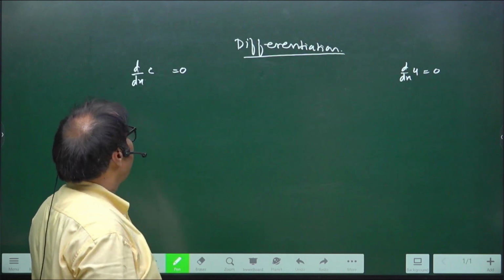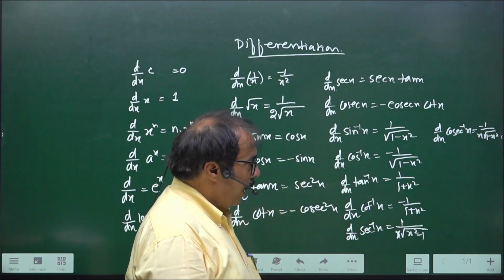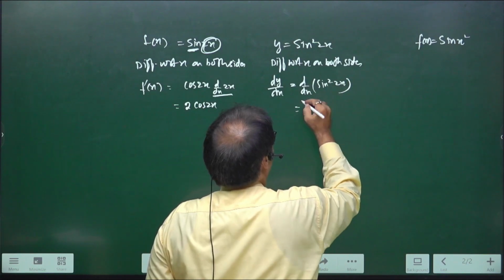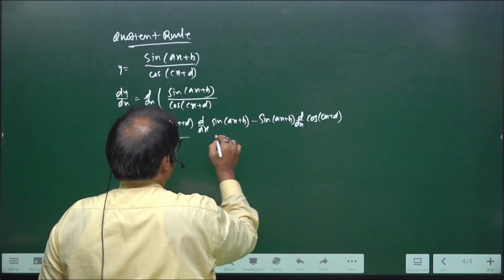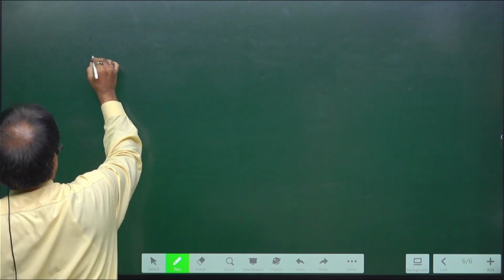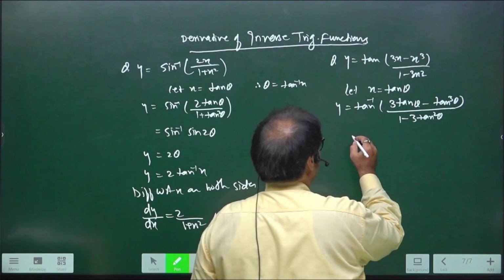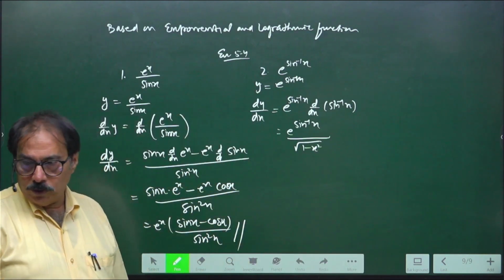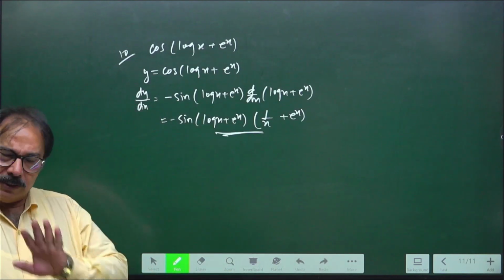💯 Class 12 की तैयारी: Continuity & Differentiation को समझें आसान तरीके से! 🔥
Continuity और Differentiation जैसे जटिल विषयों को आसान बनाएं! 🤓 इस वीडियो में हम इन महत्वपूर्ण टॉपिक्स को आसान तरीके से समझाएंगे, ताकि आपकी Class 12 की तैयारी हो सके बेमिसाल! 📚💡 Expert tips और step-by-step explanations के साथ, हम आपको बताएंगे वो सब कुछ जो आपकी बोर्ड परीक्षाओं में सफलता दिलाने में मदद करेगा! 💯🔥 इसे अभी देखें और अपनी तैयारी को एक नई दिशा दें! 🎯